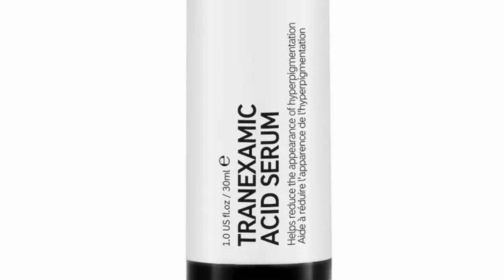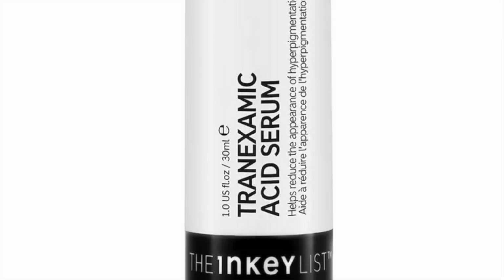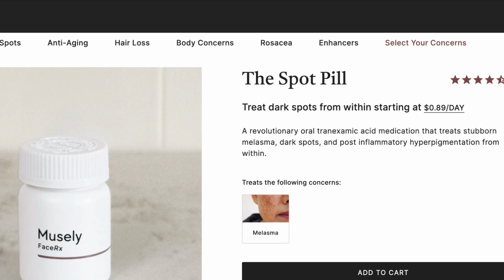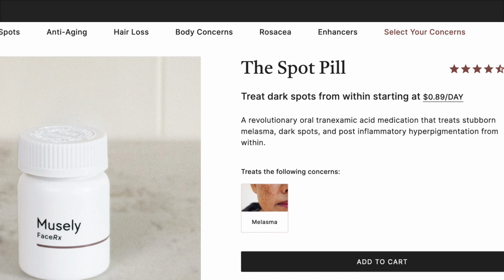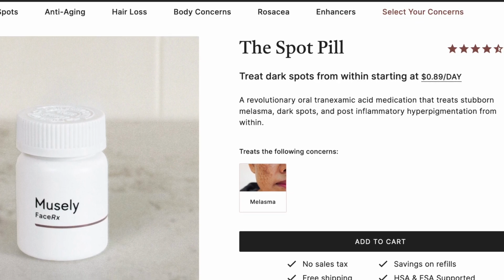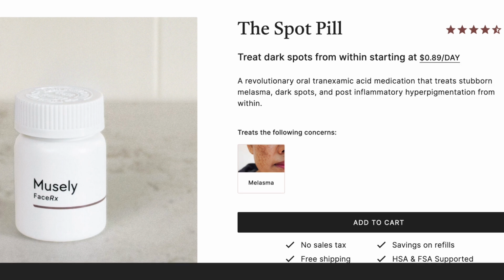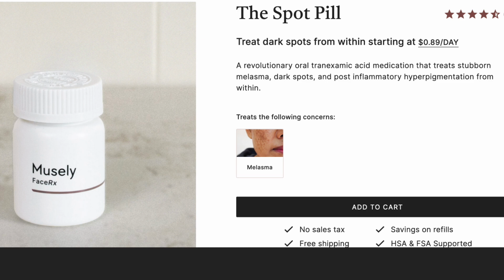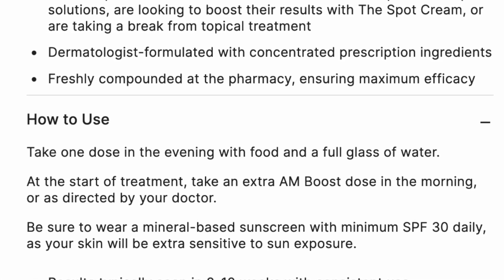Cheap Miracle Skin Lightening Pill !? Tranexamic Acid | PART 1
Musely.com is where I got my hydroquinone and they're now offering tranexamic acid pills. The also have trentinoin.

Supplements I'm Currently Taking (U.K & Canada Scroll To Bottom)
(Amazon)
♥︎ Liquid Chlorophyll (my fav brand) (Amazon)
♥︎Cheapest Glutathione for megadosing - Reduced Glutathione Bulk (Amazon)
♥︎Current Method I'm Using- Rectal Applicator (Amazon)
♥︎Zinc (has b6, vitamin A, & rosehips) (Amazon)
♥︎I was taking -S-Acetyl Glutathione (300mg 2x daily) (Amazon)
♥︎ Ascorbic Acid (cheaper than liposomal vit C) (Amazon)
♥︎Liposomal Vitamin C (2,000mg 2x daily) (Amazon)
♥︎Soy-Free Milk Thistle (Amazon)
♥︎Codeage Collagen (Amazon)
♥︎ Magnesium (life changer!) (Amazon)
♥︎Best MSM (Amazon)
♥︎Hyaluronic Acid (1 pill a day) (Amazon)
♥︎Vitamin D3 (Amazon)

U.K & Canada Viewers (The Supplements I Take) :
♥︎U.K Zinc for acne (vita b6, rosehips, & vita A) (Amazon)
♥︎ UK Liquid Chlorophyll (Amazon)
♥︎ Canada Liquid Chlorophyll (Amazon)
♥︎UK Glutathione Powder (Amazon)
♥︎Canada Glutathione Powder (bulk) (Amazon)
♥︎U.K Rectal syringe (Amazon)
♥︎ Canada Rectal Syringe (Amazon)
♥︎ U.K Chamomile (for topical spray) (Amazon)
♥︎ Canada Chamomile (for topical spray) (Amazon)
♥︎ UK Acetyl Glutathione (Amazon)
♥︎ Canada Acetyl Glutathione (Amazon)
♥︎U.K Glutathione Nebulizer (Amazon)
♥︎ Canada Glutathione Nebulizer (Amazon)
♥︎U.K Koji San Kojic Soap (Amazon)
♥︎ Canada Koji San Kojic Soap (Amazon)
♥︎U.K Liposomal Vitamin C (Amazon)
♥︎ Canada Liposomal Vitamin C (Amazon)
♥︎ U.K Ascorbic Acid In Bulk (cheaper then liposomal) (Amazon)
♥︎ Canada Ascorbic Acid In Bulk (cheaper then liposomal) (Amazon)
♥︎UK Best MSM flakes (Amazon)
♥︎ Canada MSM Flakes (Amazon)
♥︎Aloe Vera Gel (Amazon)
♥︎U.K Licorice Root (Topical) (Amazon)
♥︎ Canada Licorice Root (Topical) (Amazon)
♥︎U.K Liquid Chlorophyll (Immediate Glow Within 24hrs drink) (Amazon)
♥︎ Canada Liquid Chlorophyll (Immediate glow within 24hrs drink) (Amazon)
♥︎U.K Collagen (Amazon)
♥︎ Canada Collagen (Amazon)
♥︎U.K Hyaluronic Acid (Amazon)
♥︎Canada Hyaluronic Acid (Amazon)
♥︎Canada Chelated Zinc (acne) (Amazon)
♥︎U.K Vitamin D3 (acne) (Amazon)
♥︎ Canada Vitamin D3 (acne) (Amazon)
♥︎ U.K Magnesium Citrate (Life changer!) (Amazon)
♥︎ Canada Magnesium Citrate (Life changer!) (Amazon)